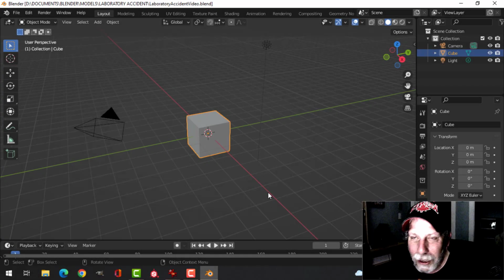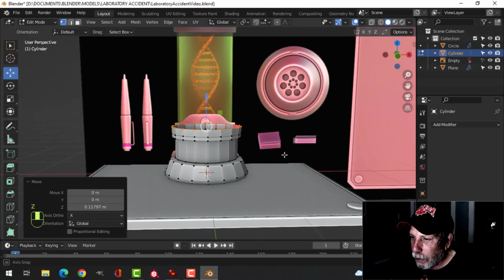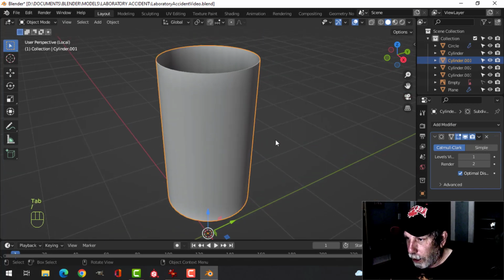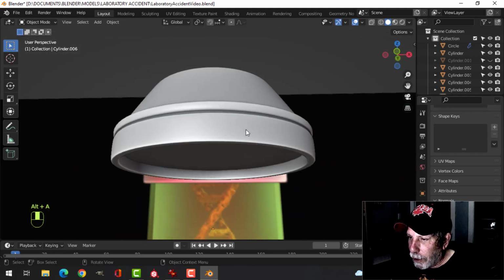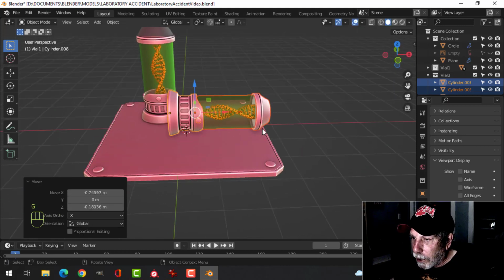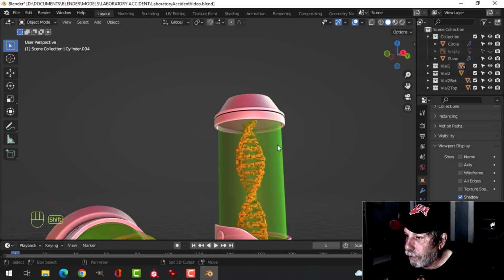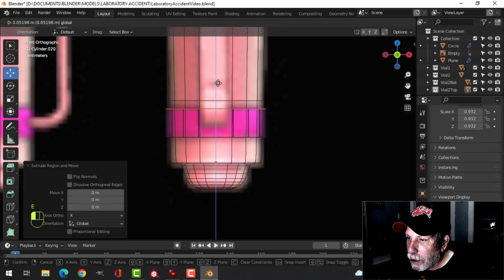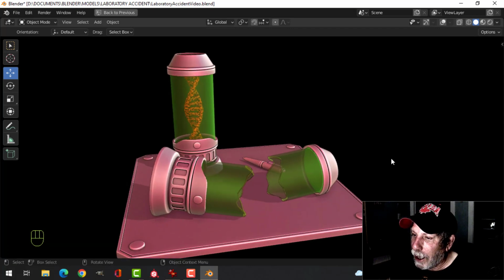BLENDER: LABORATORY ACCIDENT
"Oh no!  A vial has broken and the DNA inside has escaped!".

Let's model some scifi specimen/sample vials, a twisted double helix DNA molecule,  and a scifi pen.  And we will break the glass on one vial.  We'll use viewport display colours for a quick, cartoonish look to our scene.